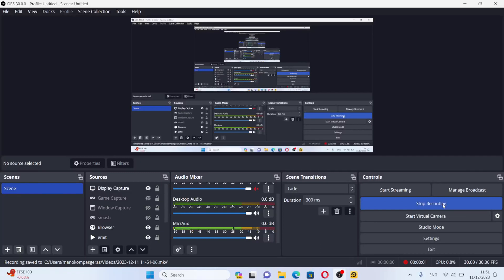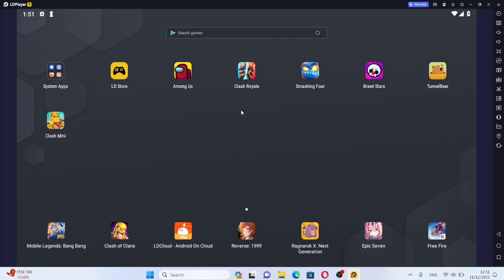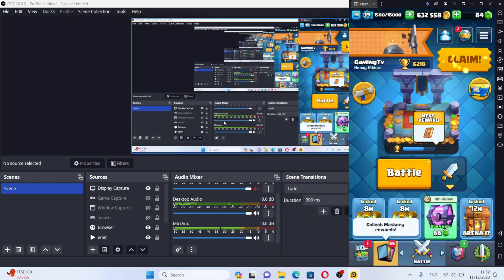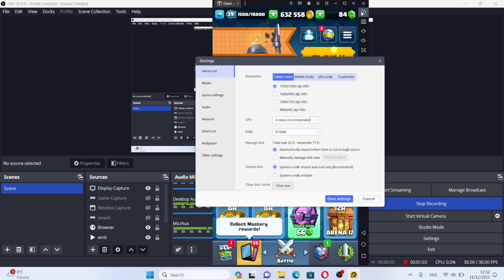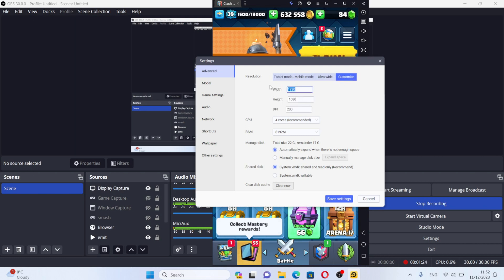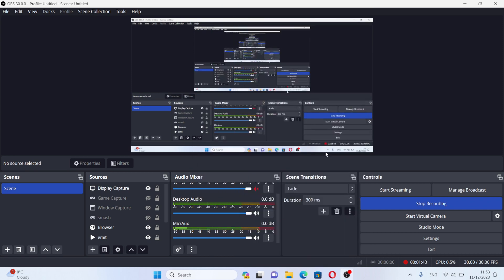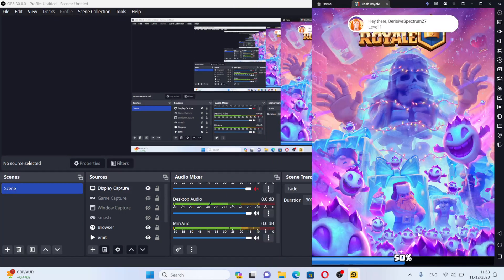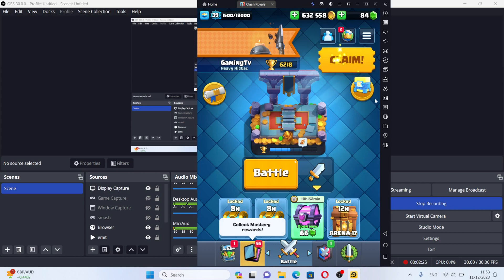How to Scale Emulator Screen ? | LD Player Screen Scale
In LDPlayer, adjusting the emulator screen size involves modifying the resolution settings within the emulator itself. Here's a step-by-step guide on how to resize the emulator screen:

Open LDPlayer: Launch the LDPlayer application on your computer.

Access Settings: Look for the gear icon or the settings menu within LDPlayer. Usually, it's located on the right-hand side or at the top.

Go to Display Settings: Navigate to the "Display" or "Resolution" settings. It might be under "Advanced Settings" or a similar section.

Adjust Resolution: There should be options to change the screen resolution. You can select a predefined resolution from the list or set a custom resolution that suits your preference.

Apply Changes: Once you've selected the desired resolution, click on "Apply" or "Save" to confirm the changes.

Restart Emulator: Sometimes, the changes may require a restart of the emulator. Close and reopen LDPlayer for the new resolution settings to take effect.

Adjust Screen Scale: Additionally, LDPlayer might offer a screen scaling option. Look for a slider or percentage scale that allows you to resize the emulator window within your computer screen. This might be available within the same display settings or in a separate section for scaling.

Keep in mind that altering the screen resolution might impact the performance of LDPlayer on your system. Higher resolutions might require more resources (like CPU and GPU) to render properly. It's recommended to find a balance between screen size and performance based on your computer's capabilities.

If you can't find these settings or encounter any issues, you can also refer to LDPlayer's official documentation or support channels for specific guidance tailored to the version of LDPlayer you're using.